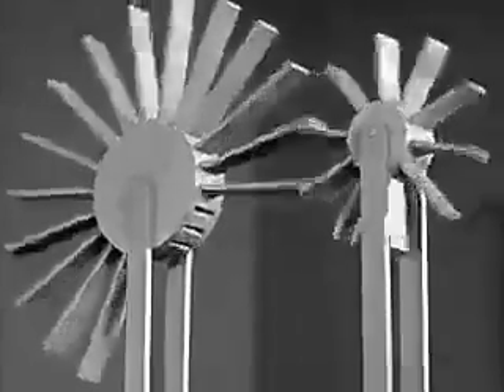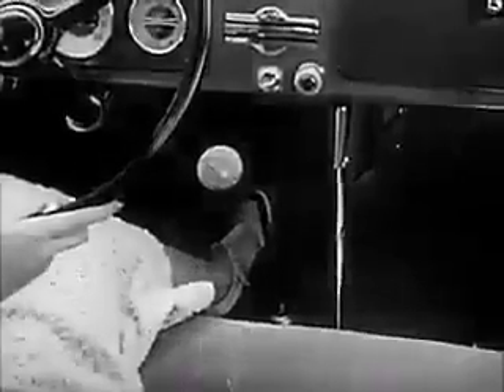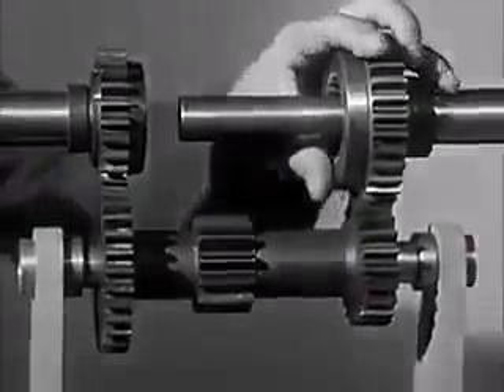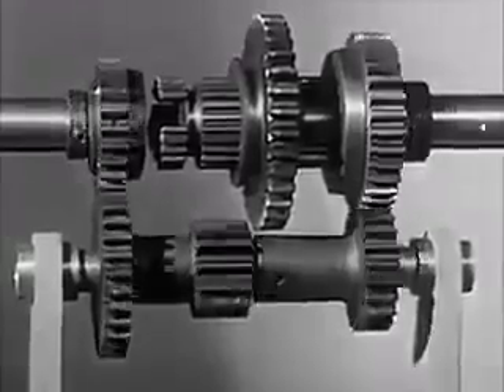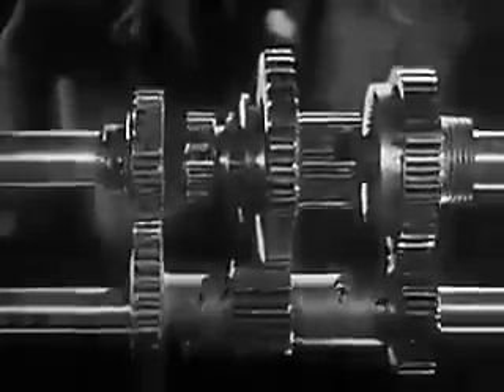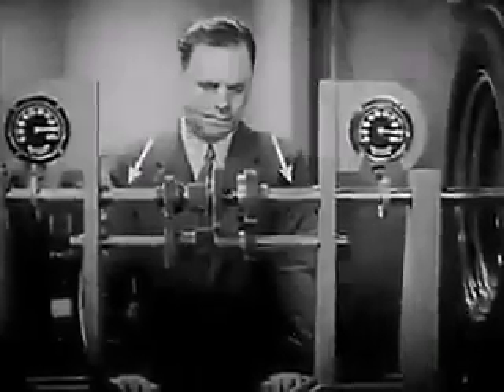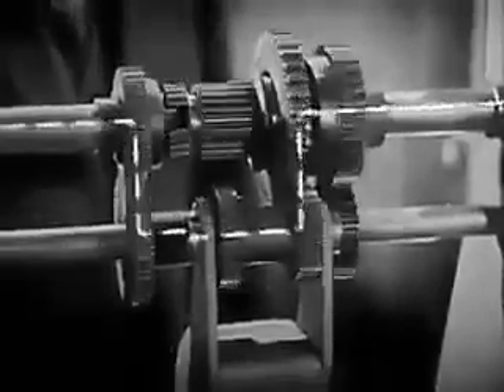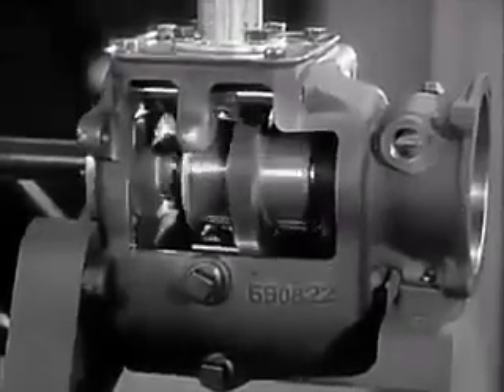How Car Transmission Works | Animated Explained